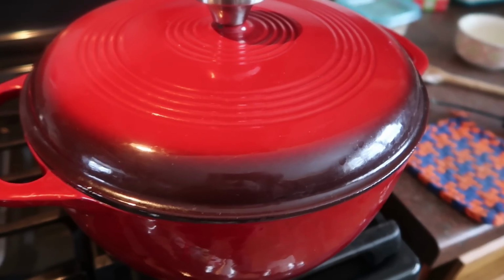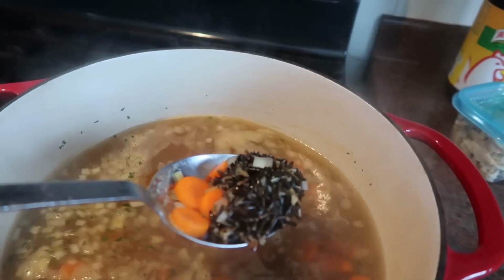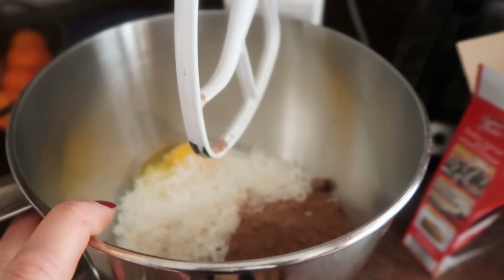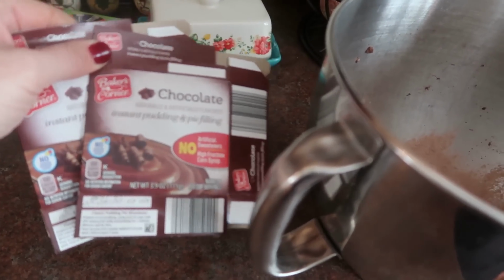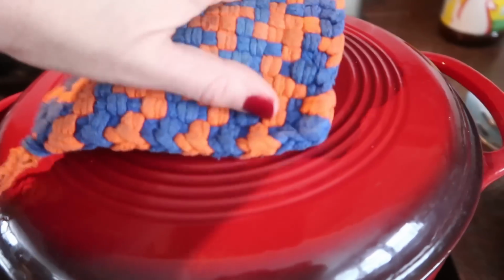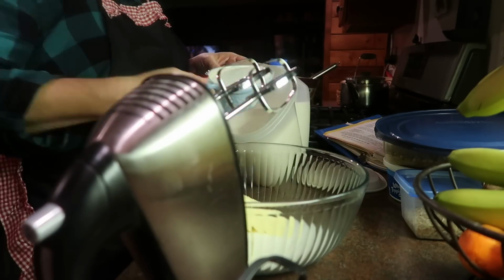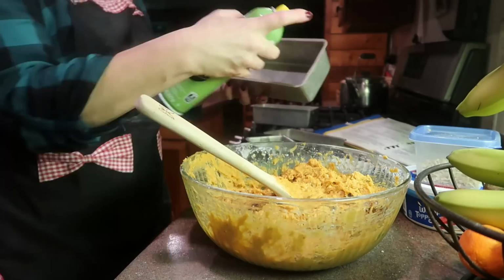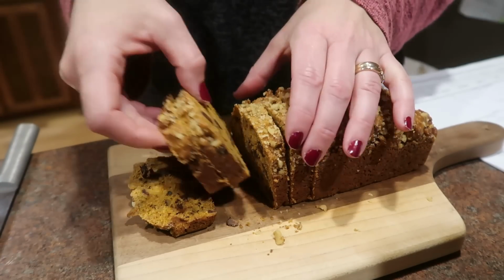🍾In the KITCHEN on New Year's Eve | Soup | Dessert | Sweet Bread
First I ran out of ingredients - that's nothing new.  Then I made Chicken & Wild Rice soup, Chocolate Torte, and Harvest Loaf

Harvest Loaf (this is doubled so you can use the whole can of pumpkin)
stir together these dry ingredients and set aside
3 1/2 c. flour
2 t. baking soda
2 t. cinnamon
1 t. salt
1 t. nutmeg
1/2 t. ginger
1/2 t. cloves
cream together 1 c. butter (no substitutes), 2 c. sugar, then add 4 eggs and blend well.  Stir in 1/2 can of pumpkin, then all of flour/spices, then remaining pumpkin.  Stir in with a spoon 1 1/2 c. semi-sweet chocolate chips and 1 c. chopped walnuts.  Spoon into greased pans (2 - 5x9 or 4 - 3 1/2x7 1/2)  Sprinkle on more chopped nuts and press in a little bit.  Bake anywhere from 50 minutes to 70 minutes depending on which size pans you are using.  Cool 15 minutes in pan before removing to wire rack to cool completely (overnight) before slicing.  This bread freezes very well and makes a wonderful gift.

My Favorite Lodge Dutch Oven
The size of loaf pans I use for quick bread

We Greatly Appreciate All Your Love & Support.  Here are a few ways you can support us.  Thank you!
Graceland Dried Cranberries (premium & juicy)
*this is an enormous case of cranberries, but it's the best price I could find online

18 Quart Nesco Roaster
7 Quart Crockpot